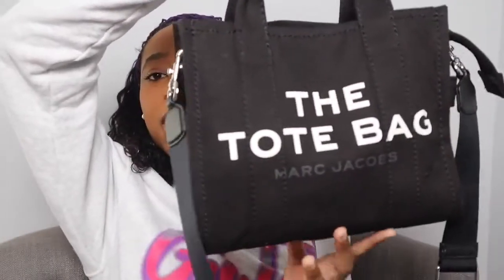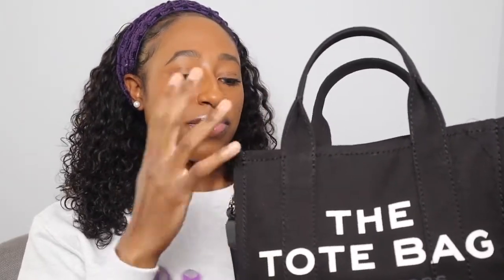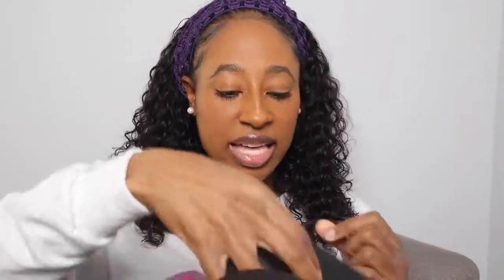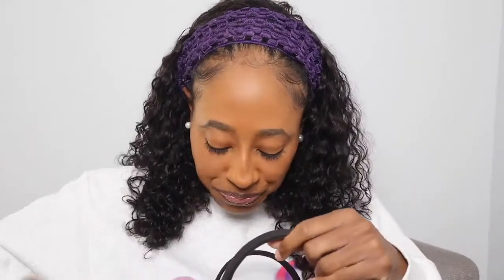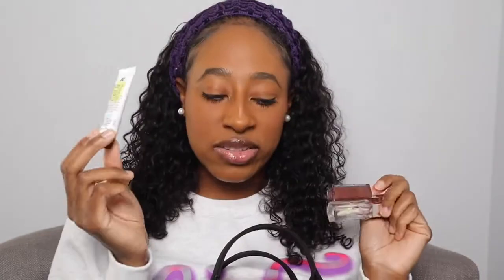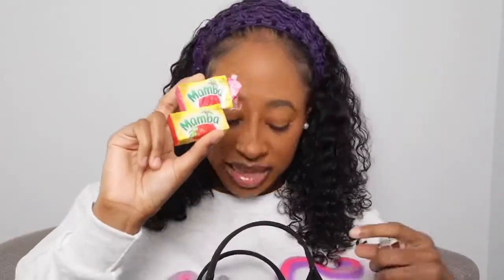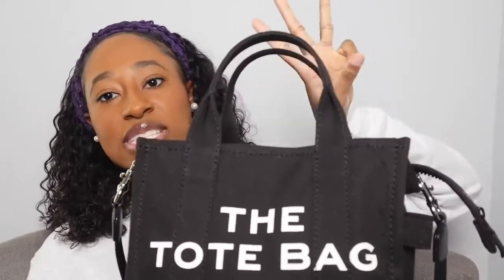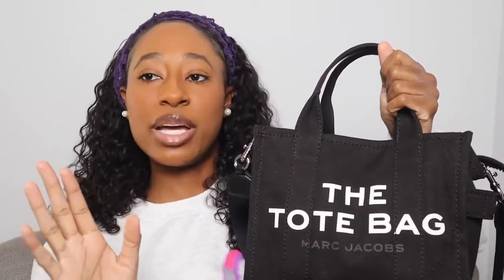THE BEST TOTE HANDBAG UNDER $200 || MARC JACOBS || WHAT FITS IN MY BAG GIVEAWAY!!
Hey Babes! Welcome Back!

It's me Fatima from Simply Fatima and welcome to my new and improved channel! Every set back there is a greater comeback! I know we can grow this channel just like the last one :)! I am ready to take on this journey again! For the time being, I will be reuploading and creating new content! I love you all so dearly! Who is ready for the ride?!?

Thank you again for helping me reach my initial goal of hitting 1,000 subscribers on my last channel! Words can not explain how joyous that moment was for me :)!

I plan on giving the Gucci sunglass away at 500 subscribers and once I reach the last 500 subscribers I will give the Tote Bag away :)!

Entry Details:
Comment a place you love to travel
Also include an email or social media handle so that I can have a way to contact you.

Bag details:
10in L x 5in D x 8in H

26cm L x 13cm D x 21cm H

Strap 57in L x 2in D (144cm L x 4cm D)

Strap Drop 27in (69cm)

Handle Drop 4in (11cm)